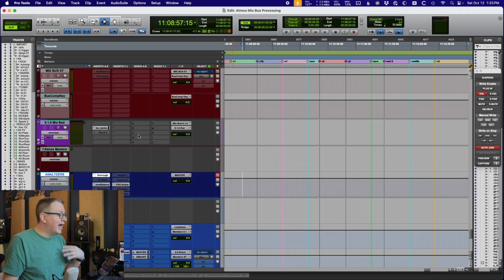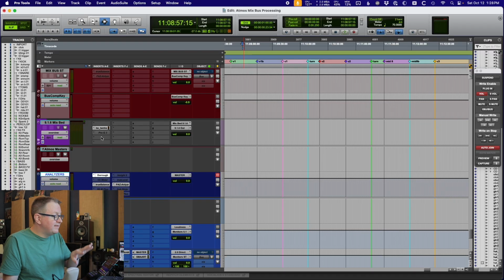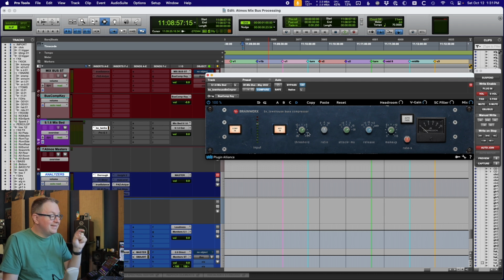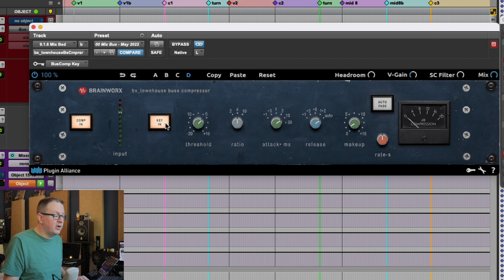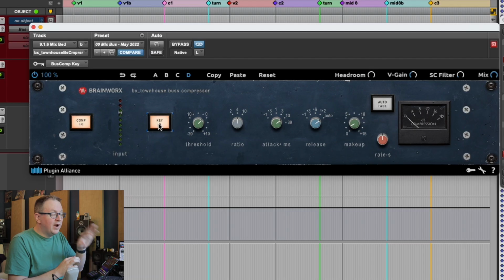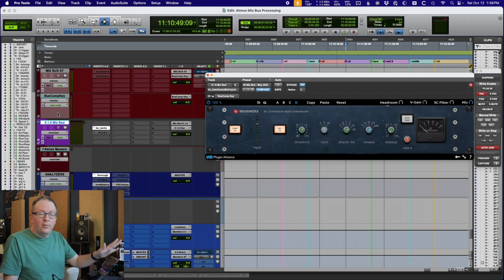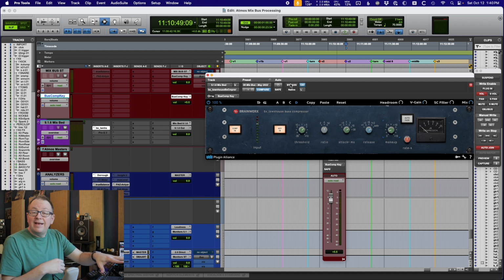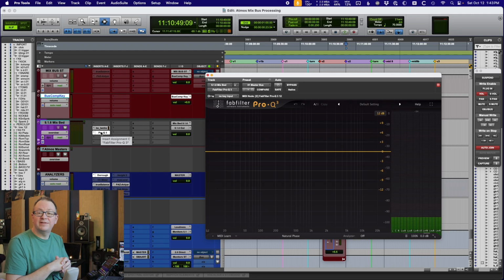Dolby Atmos Mix Bus Processing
Dolby Atmos Mixer Dave Stagl discusses mix bus processing in Dolby Atmos.

00:00 - Start
01:15 - My Template
02:43 - Mix Bus Influences
04:22 - Atmos Bus Processing Challenges
06:28 - Sidechaining the Compressor
07:50 - The Bus Comp Key
09:09 - Atmos Bus Compression Isn't The Same As Stereo
11:12 - A/B'ing the Bus compression
13:17 - The Bus Comp Key Track
15:59 - Creating the Mix Bus in Pro Tools
17:30 - Stereo Folddown Considerations
18:07 - Wrap-Up